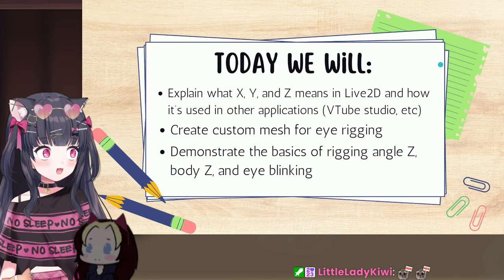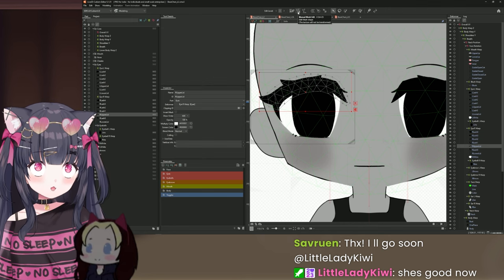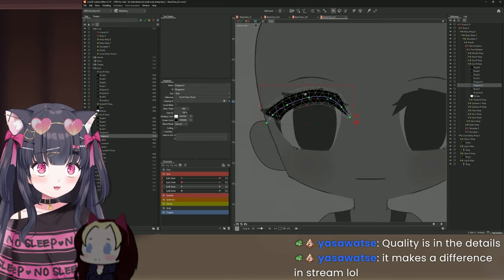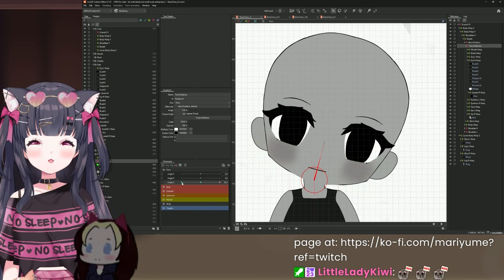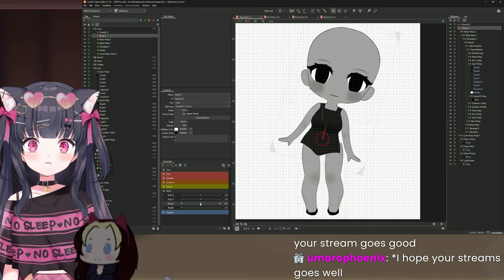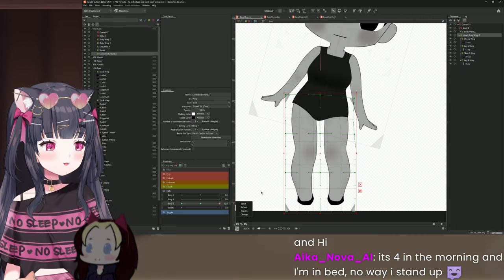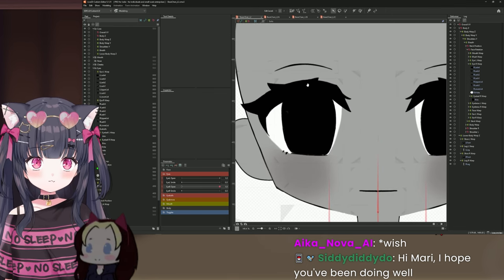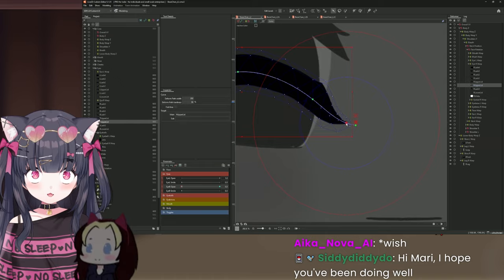Make a VTuber with Live2D Cubism: Angle Z, Body Z, and Eye Blinking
About this video:
In today's video, I will be going over everything you need to know about the basics of rigging your VTuber.